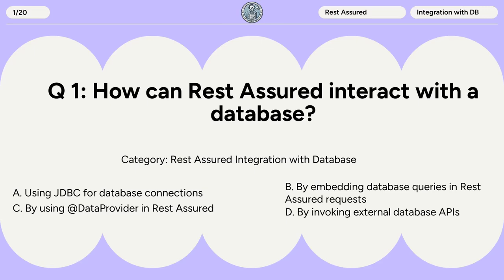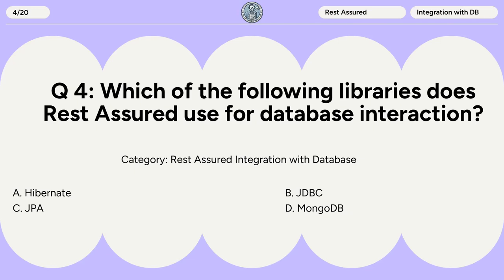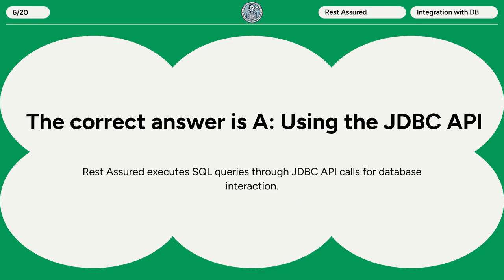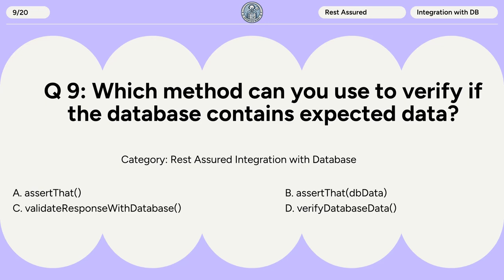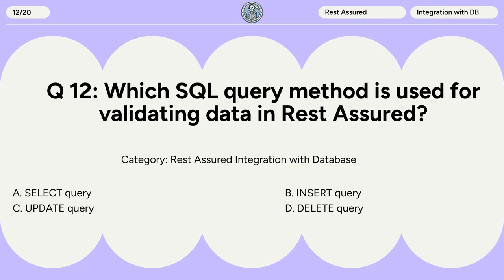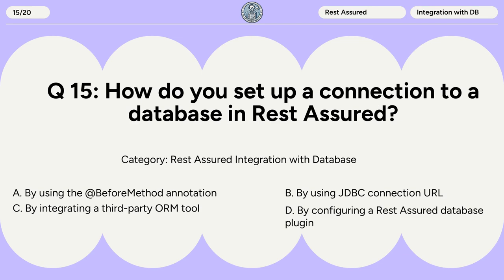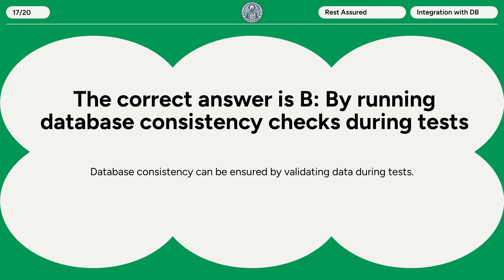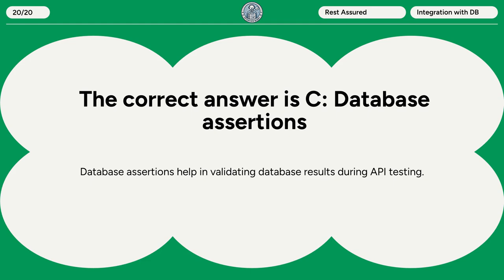Top 20 Rest Assured Integration with Database Interview Questions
Master your Rest Assured integration with databases interview with these top 20 questions and answers! This video covers key topics like connecting APIs with databases, validating database data, performing CRUD operations, and using Rest Assured for database-driven testing. Whether you’re a QA engineer or automation tester, these insights will help you effectively integrate Rest Assured with databases and ace your interview. Watch now to level up your testing skills!